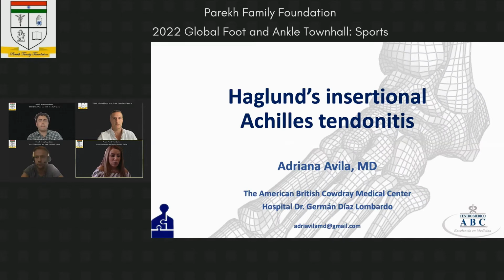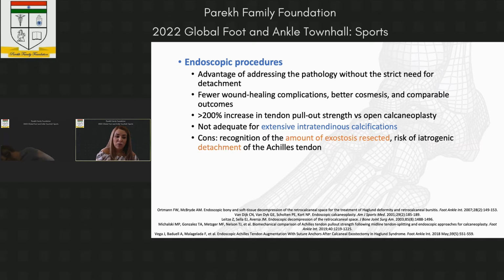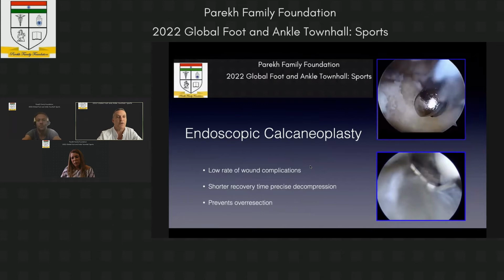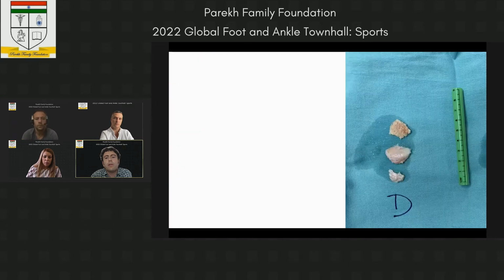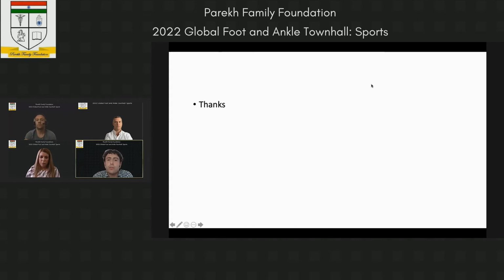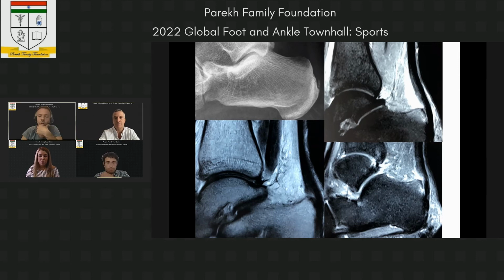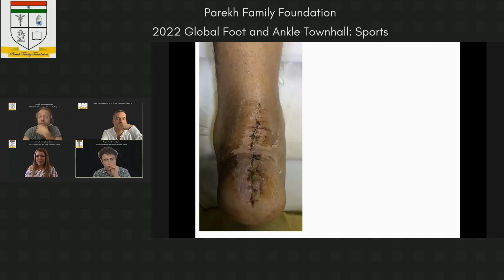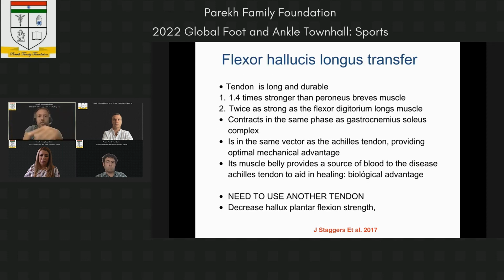Haglunds Insertional Achilles Tendonitis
Join us for the session of the Parekh Family Foundation "Haglunds Insertional Achilles Tendonitis" (ft. Dr. Selene Parekh, Dr. Adriana Avila, Dr. Luis Felipe Hermida Galindo, Dr. Santiago Guerrero, and Dr. German Joannas)!